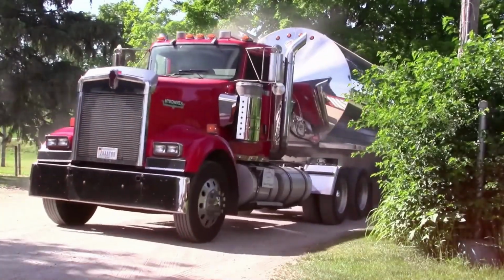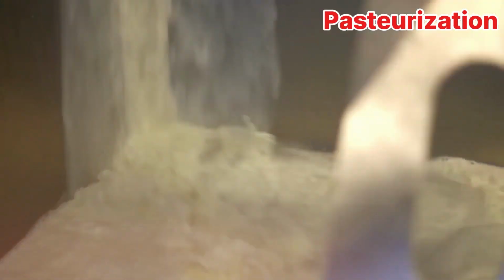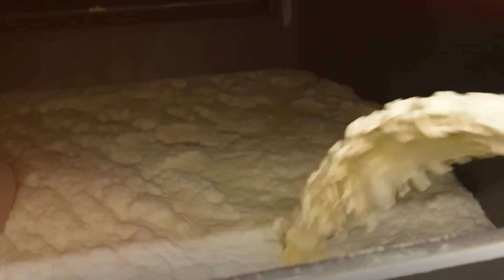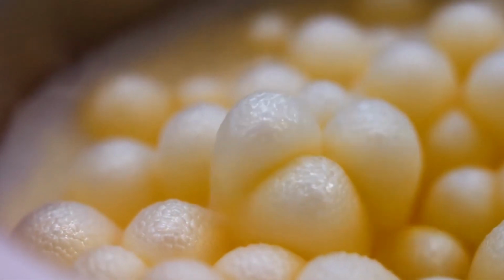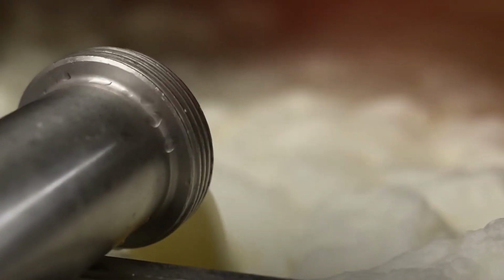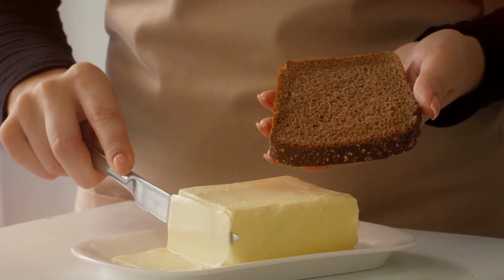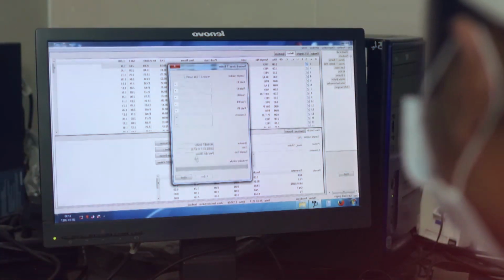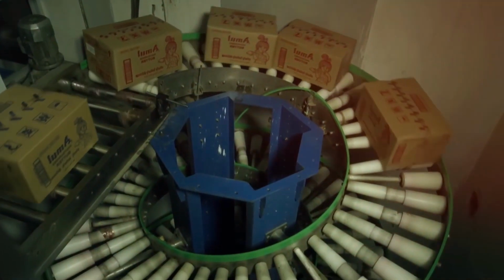Mass Production of Butter | Butter Factory Process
How Tons of Butter is Made in Factory

In this video, we find out how butter is made in factory!

Video Inspired By: How Tons of Butter is Made in Factory by Factory View

On Factory Marvel, we dive into mini documentaries showing how things are made and the manufacturing processes behind the production of everyday popular items.
Factory Marvel is your youtube channel for amazing how its made videos. So, if you want behind the scenes of production lines, hop on for the fun ride!
Cheers!